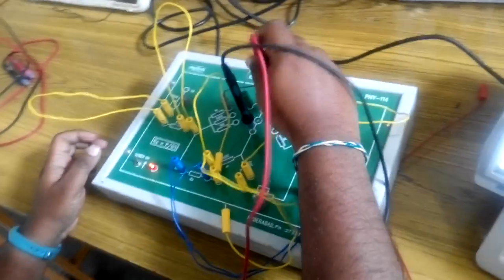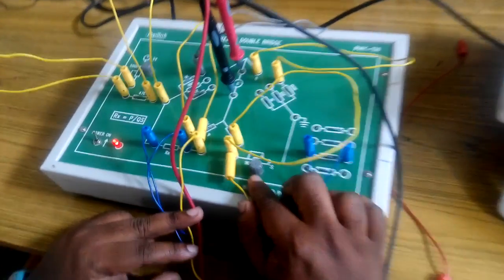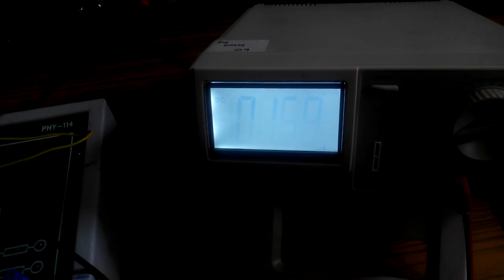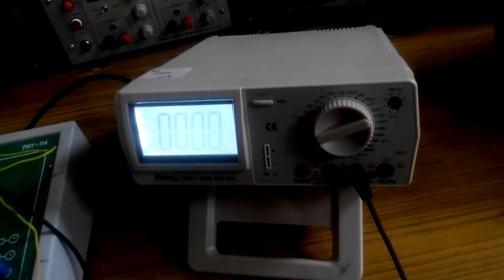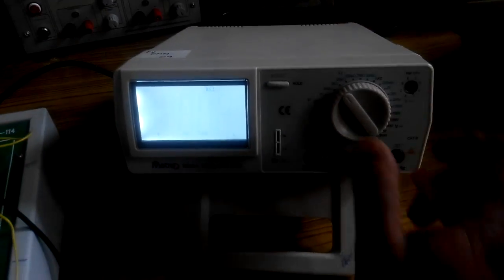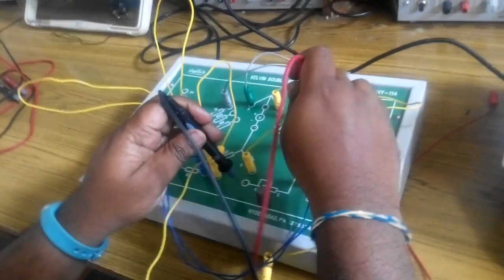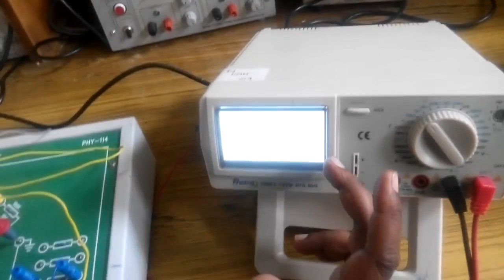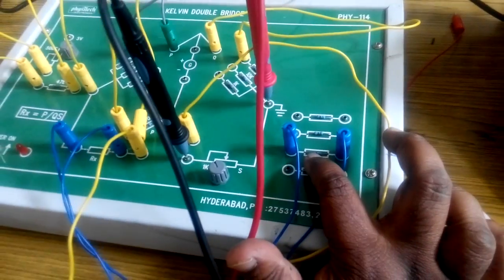kelvin bridge part 2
Measurement of Small resistance using kelvin bridge (cont)